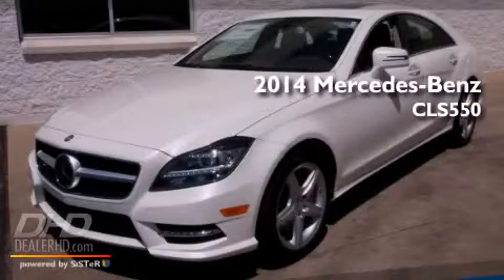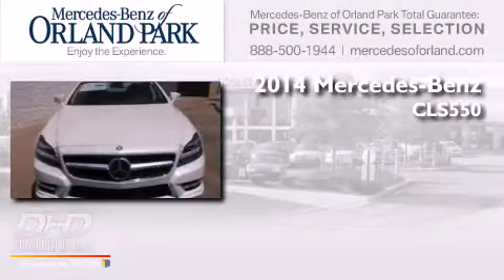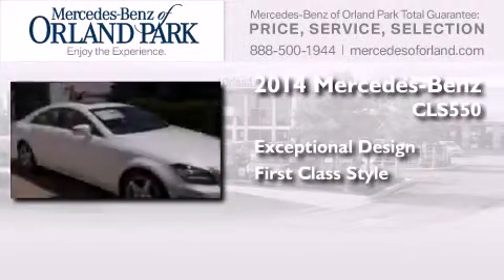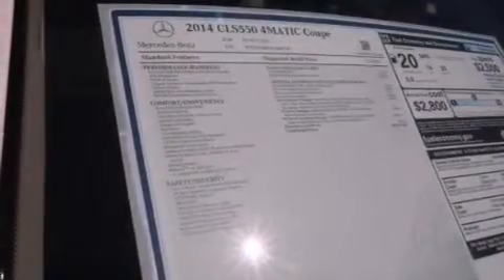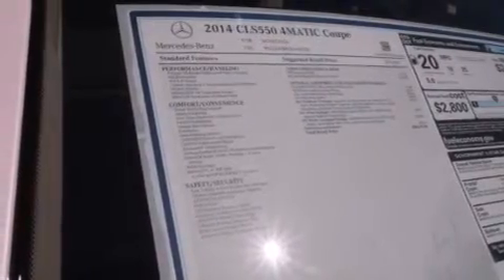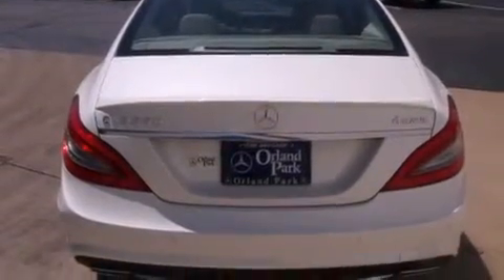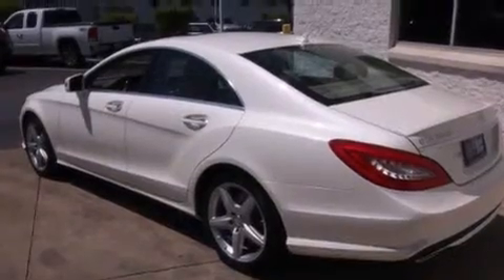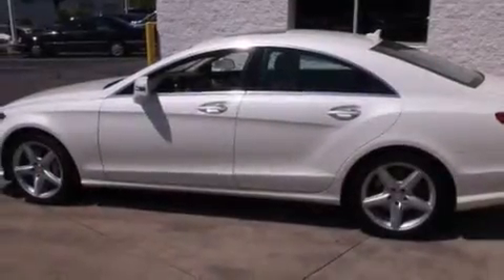2014 Mercedes-Benz CLS550 4MATIC Orland Park IL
We've been honored to serve the Orland Park IL area , we promise that your experience at our dealership will exceed your expectations ! Year : 2014 Make : Mercedes-Benz Model : CLS550 Engine : 4.6 Trans . : 7-Speed Exterior : Diamond White Metallic Miles : 16 Interior : AlmondMocha Stock : MU5432 Mercedes-Benz of Orland Park 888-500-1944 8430 West 159th Street Orland Park , IL 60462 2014 Mercedes-Benz CLS550 4MATIC Orland Park IL